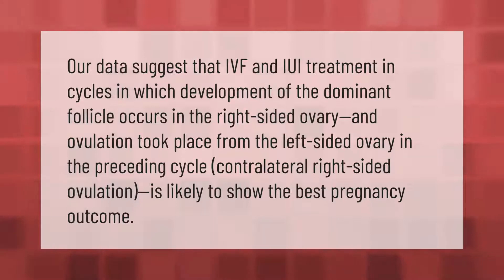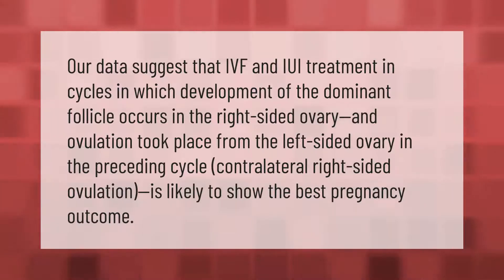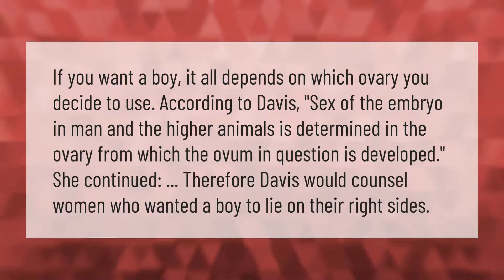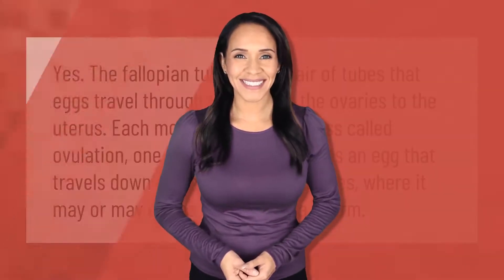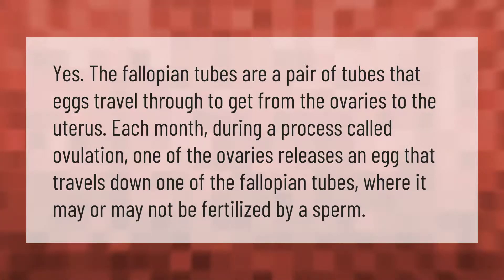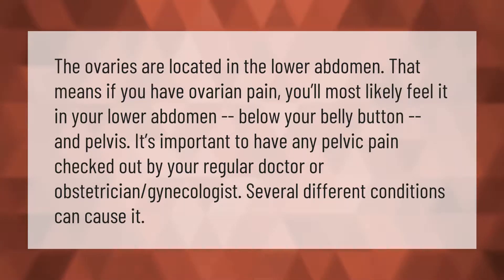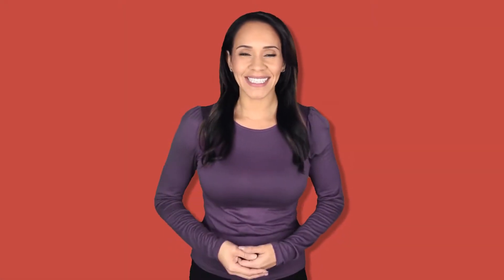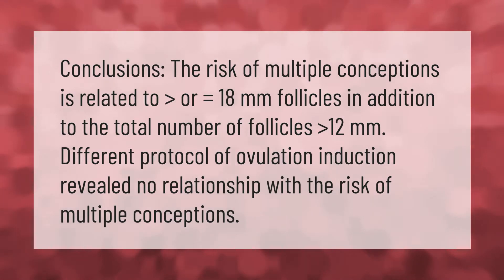Which ovary is best for pregnancy?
00:00 - Which ovary is best for pregnancy?
00:39 - Does the ovary determine gender?
01:10 - Can I get pregnant with left ovary egg?
01:40 - What side is your right ovary on?
02:13 - Can I get pregnant with 12mm follicle?

Laura S. Harris (2021, September 12.) Which ovary is best for pregnancy?
    AskAbout.video/articles/Which-ovary-is-best-for-pregnancy-261906